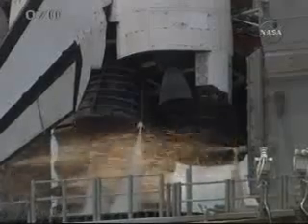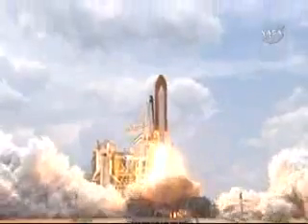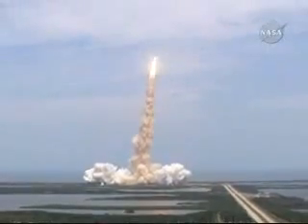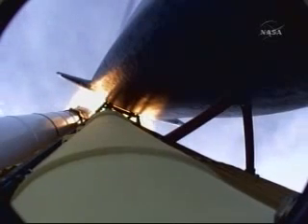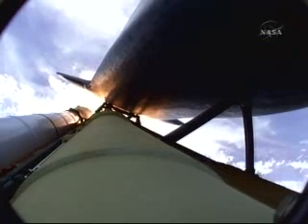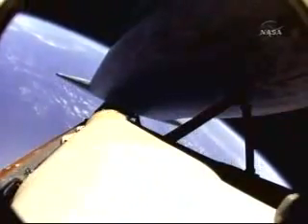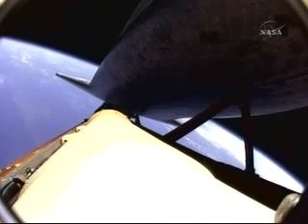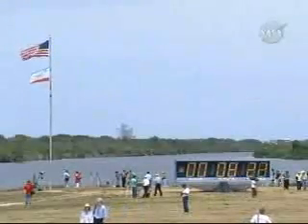STS-125 Atlantis Launch May 11, 2009 ( Hubble Servicing Mission)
STS-125 Atlantis Launch: 11 May,2009  Hubble Telescope Servicing